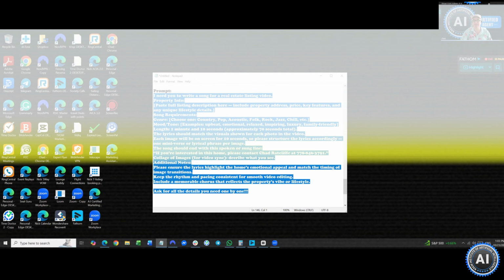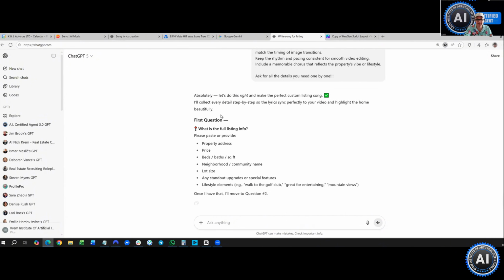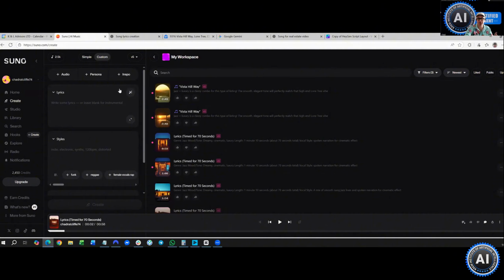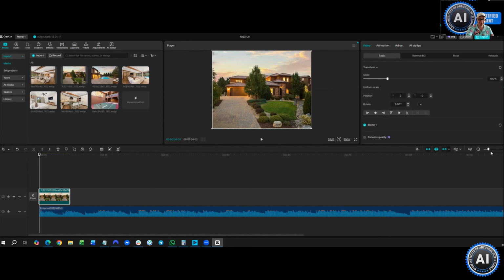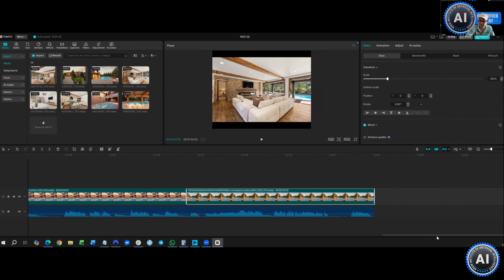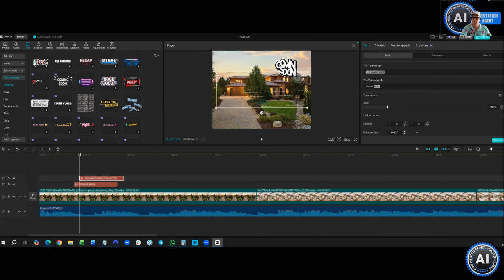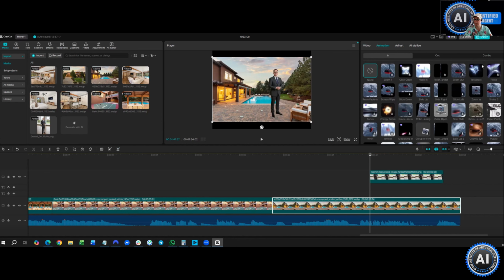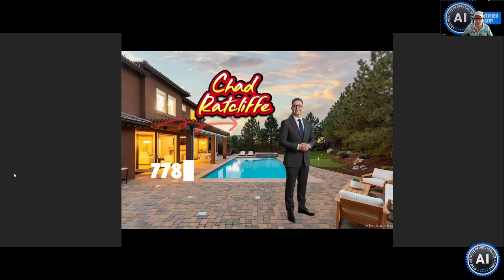How to Create Real Estate Listing Videos Using AI (Step-by-Step Tutorial)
Most real estate agents are still creating the same old listing videos that look and sound alike. That’s why they are not getting views or engagement.

In this video, Nick Krem, co-founder of the Krem Institute of Artificial Intelligence, shows you exactly how to create AI real estate listing videos using AI tools like ChatGPT, Suno AI, Canva, and CapCut. You will see step-by-step how to write custom lyrics for your listings, generate music with AI, and turn it into a complete scroll-stopping video buyers actually remember.

These AI real estate video marketing strategies are simple, fast, and proven to help agents get more attention online, stand out in crowded markets, and attract more buyers and sellers.

📘 In this video, you’ll learn how to:

✅ Create AI real estate listing videos that stand out in your market
✅ Use ChatGPT and Suno AI to turn property descriptions into songs
✅ Design a stunning property collage using Canva
✅ Edit your AI music video in CapCut with transitions and effects

📢 Join Our Free Weekly Live AI Workshop for Real Estate Agents

Every Thursday at 2 PM EST, we show real estate agents how to generate leads, automate content, and grow their brand using AI.

🔗 Resources

🕒 Chapters

0:00 – How to Use ChatGPT and Suno AI for Listing Videos
0:36 – Creating a Property Collage with Canva
3:28 – Writing Lyrics and Music Prompts in ChatGPT
9:50 – Generating Custom Music with Suno AI
12:09 – Editing Real Estate Listing Video in CapCut
19:44 – Adding Text, Transitions, and Contact Info in Capcut
31:39 – Result: Real Estate Listing Video
33:35 – How to Avoid Copyright Issues with AI Music
34:15 - Join the AI Movement

❓ FAQs

1. How can I create AI real estate listing videos using AI?
Use ChatGPT to write lyrics from your property descriptions, Suno AI to create original music, Canva for your property images, and CapCut to edit everything together into a professional video.

2. Is Suno AI free to use?
Yes, Suno AI offers a free version that works great for most real estate listing videos. The Pro plan gives you access to higher-quality versions and more song options.

3. Why should real estate agents use AI for listing videos?
AI saves time, reduces costs, and helps you create personalized listing content that gets attention from buyers and sellers.

ChatGPT - Everything Else!

Unlike the marketers you see online, their instructors understand the life of a solo real estate agent...